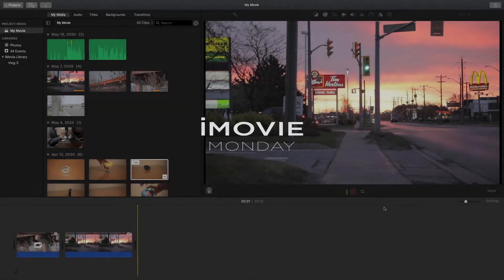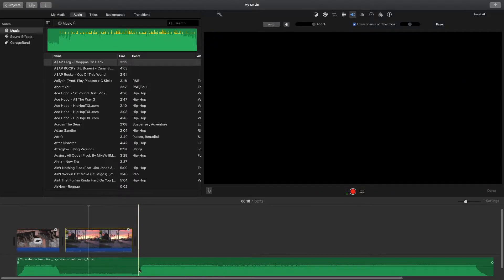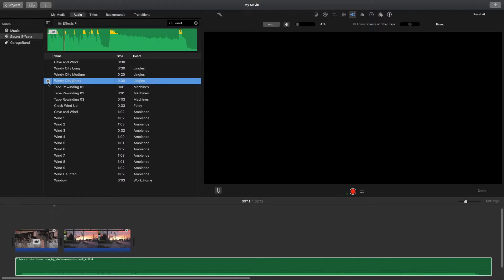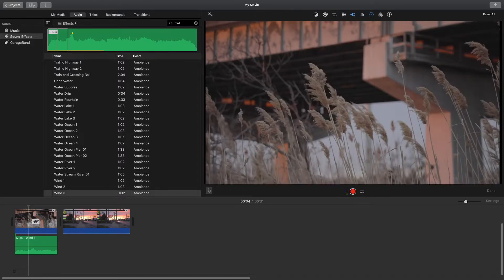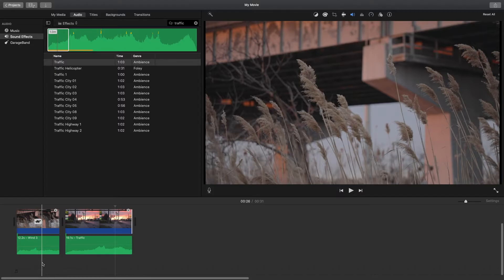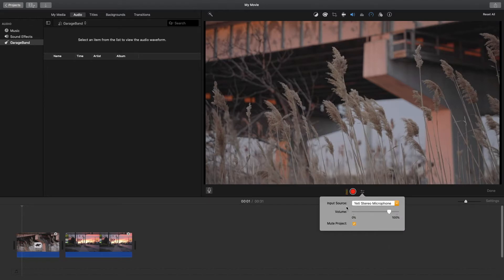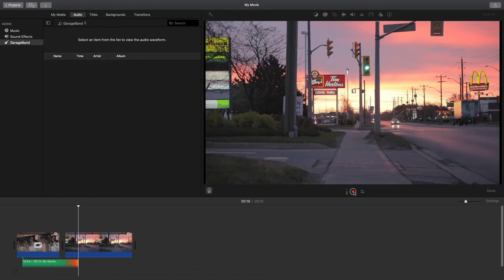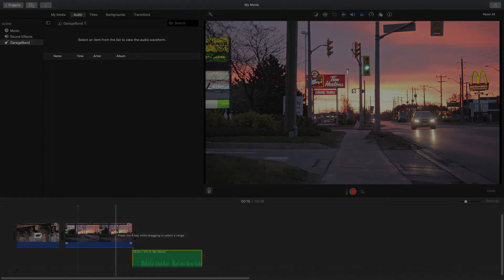How to Enhance Audio in iMovie with Sound Design & Voiceovers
Welcome to iMovie Monday! In today’s episode I will show you how to enhance your audio in iMovie with sound design & voiceovers. I’ll walk you through how to add sound effects, add music, adjust the volumes and setup a voice recording.